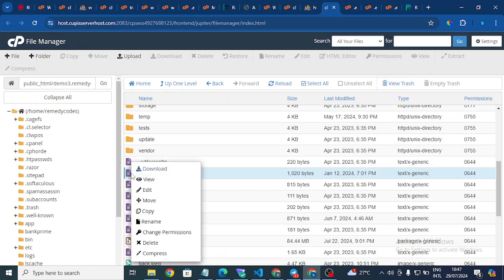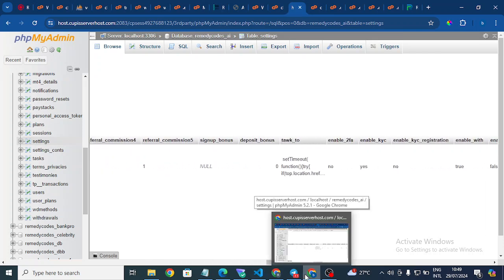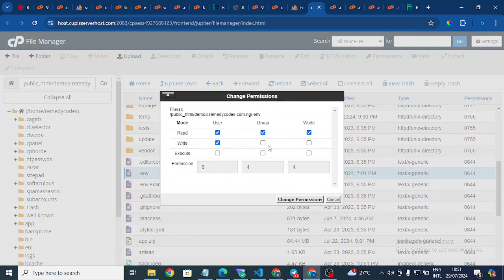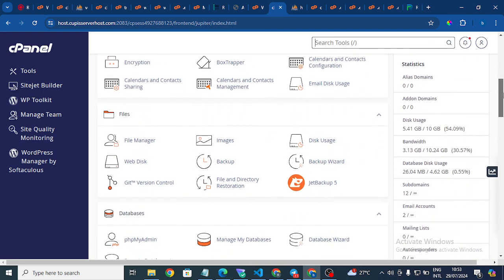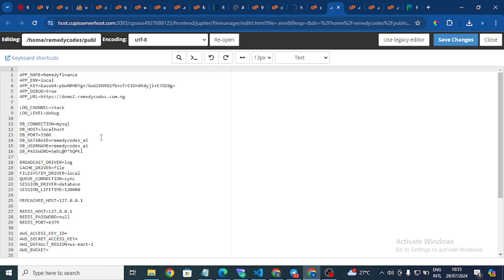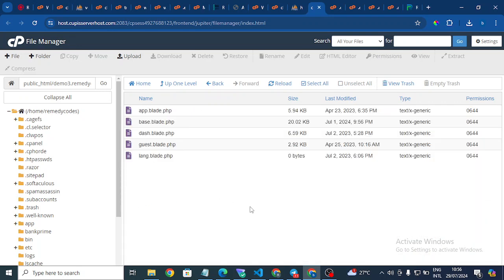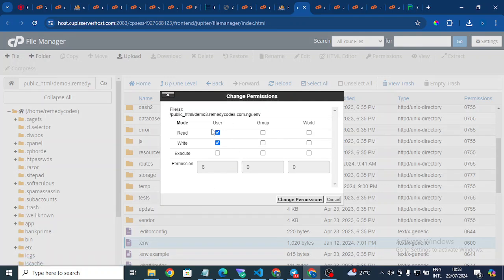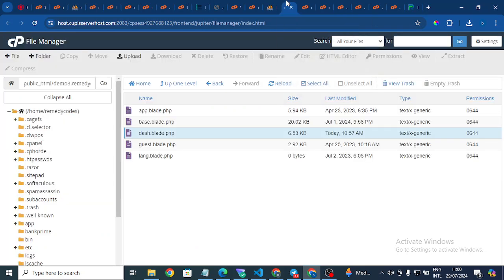How to secure your Investment website from hackers who changes wallet address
All content, demonstrations, and examples are provided to help viewers learn and understand  how to develop and install this script using built with laravel.
We do not encourage or support any misuse or illegal activities.
Always act responsibly and within the bounds of the law.